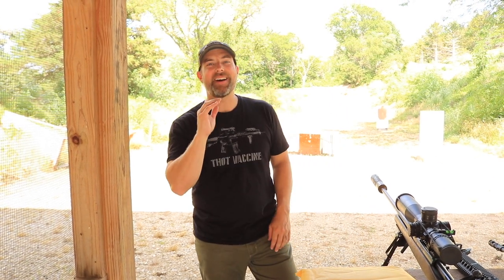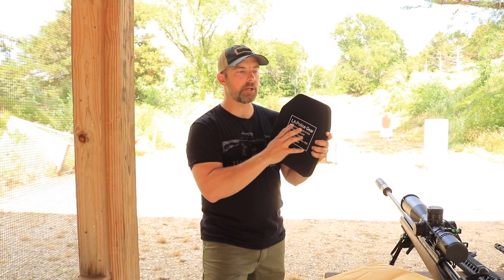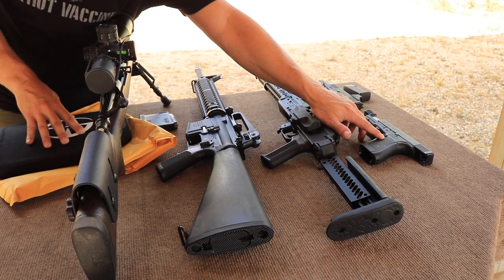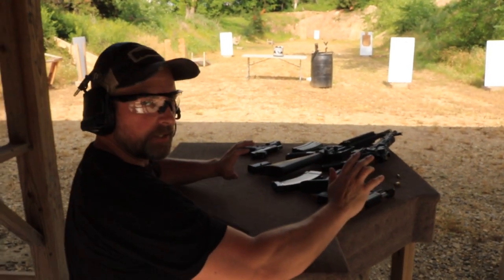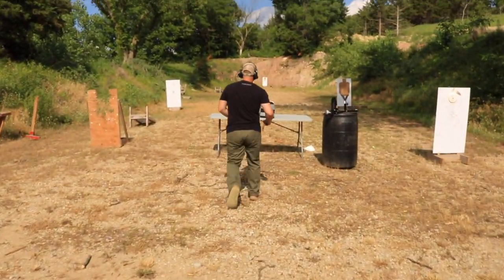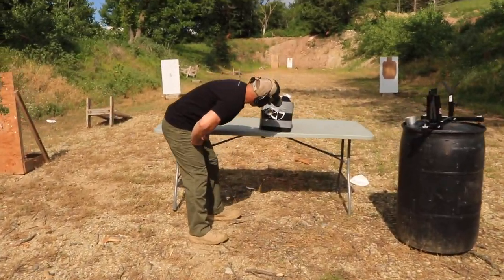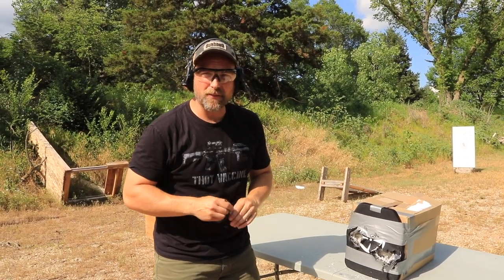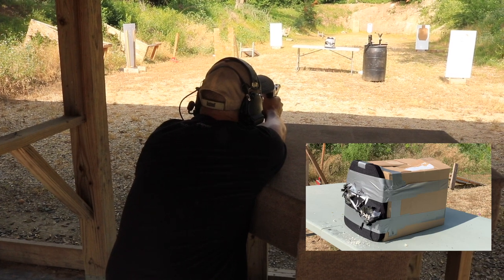Ballistic Armor Test -- LA Police Gear Level IV Ballistic Plate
LA Police Gear Level IV ballistic plate is tested against 5 different calibers! Did it survive all 5 shots?